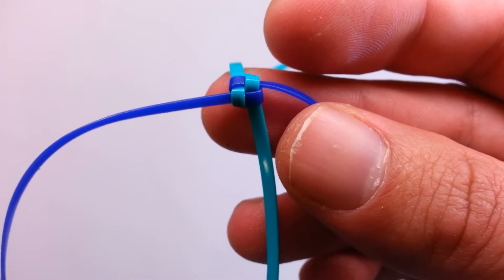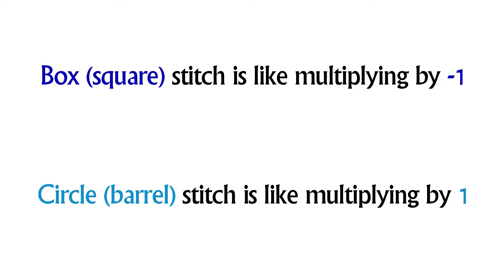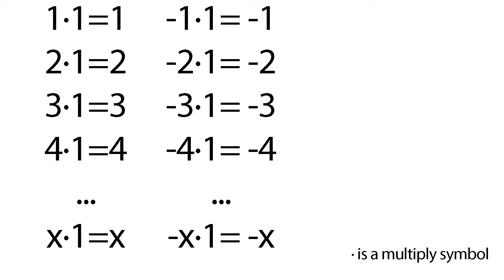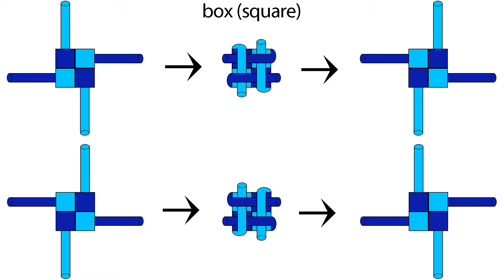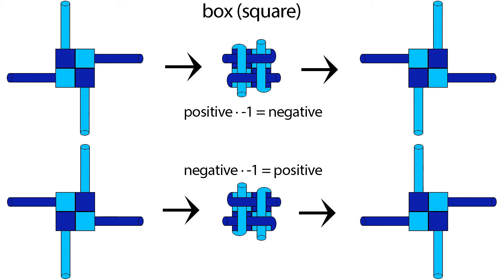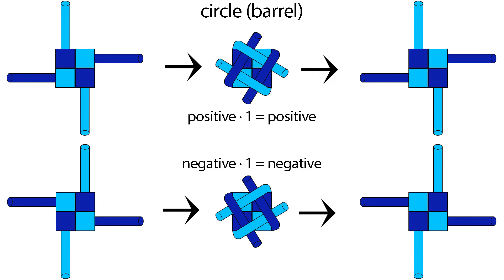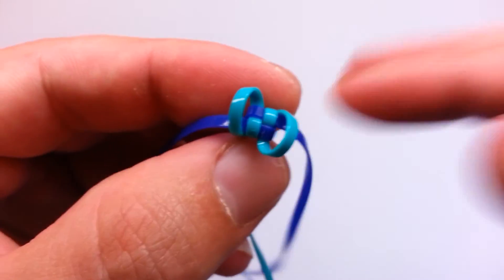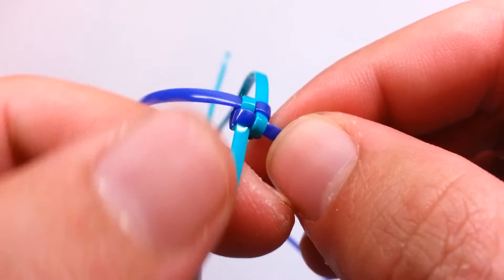When 1 and -1 meet the Box (square) and Circle (barrel) stitches -Lanyard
A box stitch (can also be call square) and a circle stitch (can also be call barrel) have a somewhat similar concept, but they have some differences.

I'm showing you today one of the properties that make them different.

In this video I'm talking about :

positive/right hand position
negative/left hand position
basic multiplication with 1 and -1, and how it relates to a box and circle.
2 examples with a real box and circle.

Important stuff are spread throughout  all the video, from the very beginning up to the conclusion.

Hope you understood and later on we'll going to continue with a little more advance stuff.